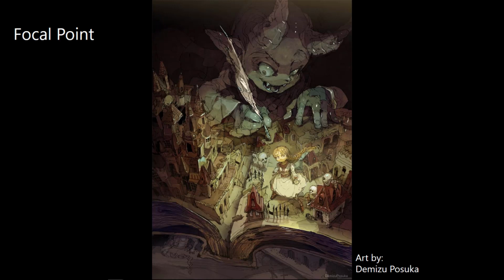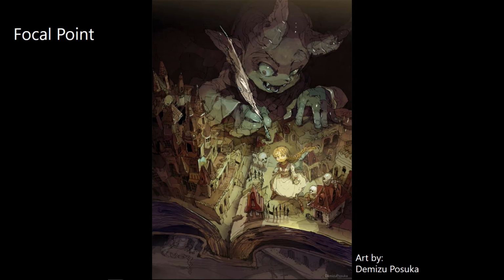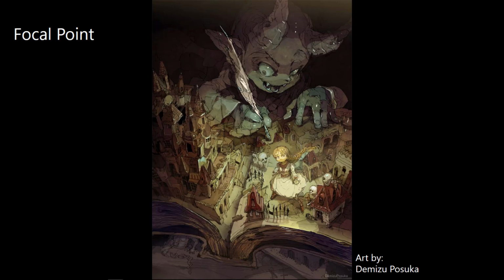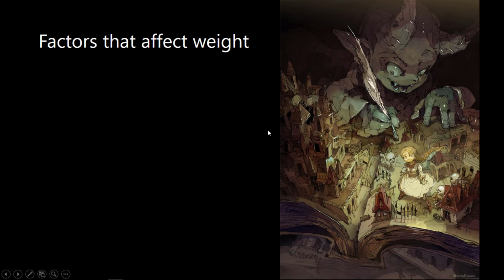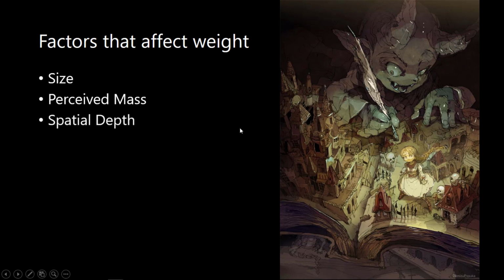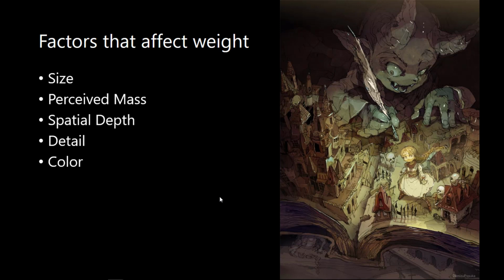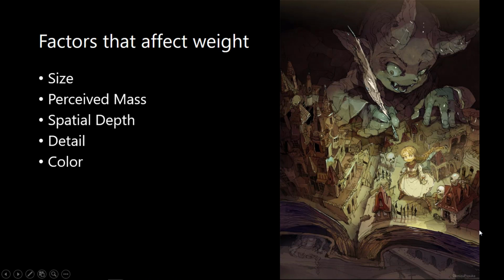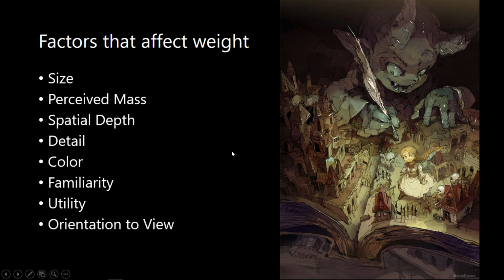week 4 2